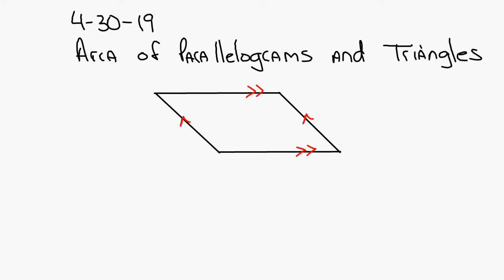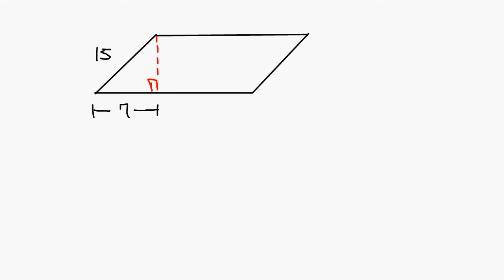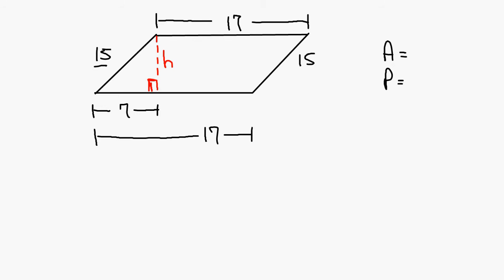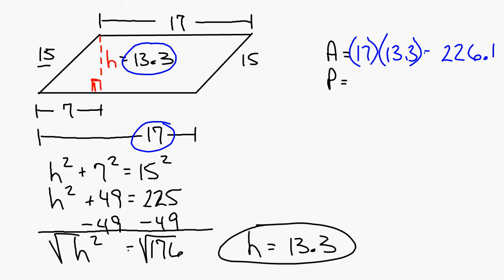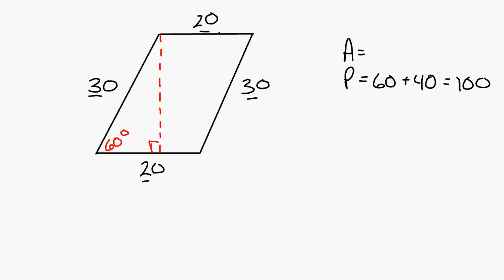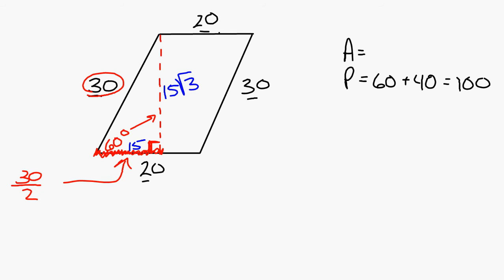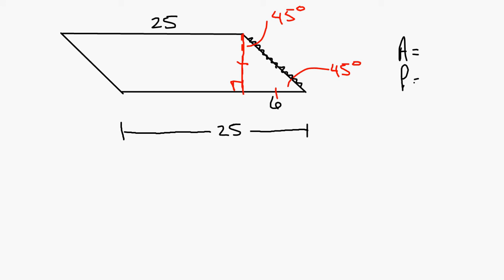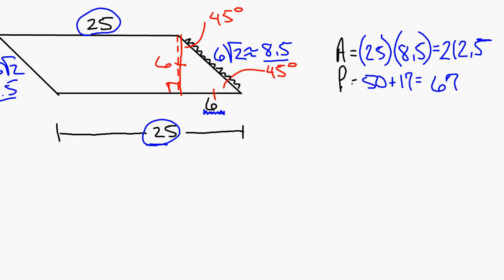Geo 04 30 19